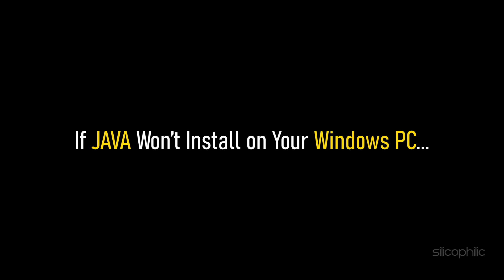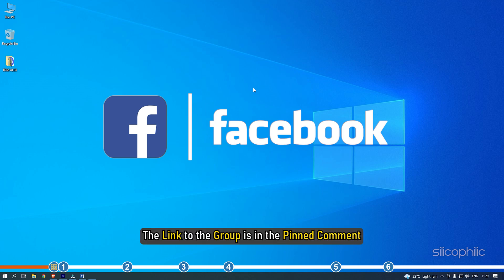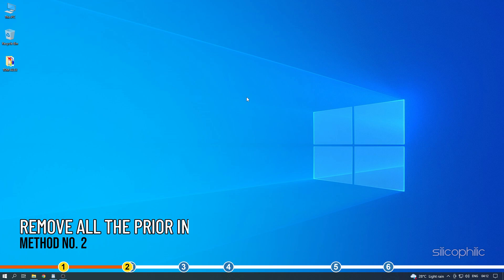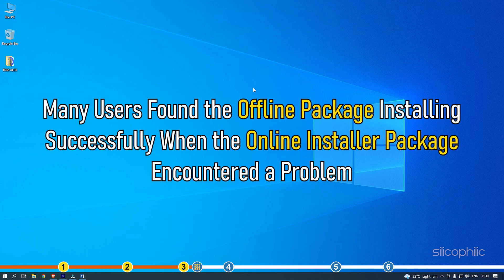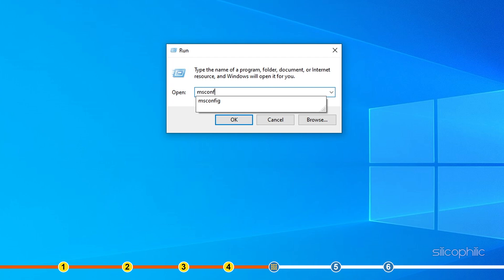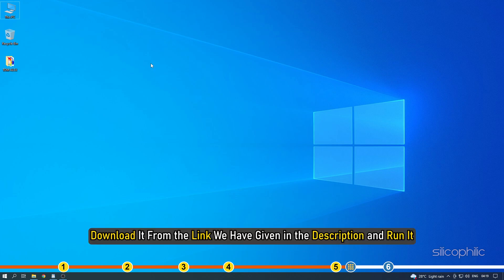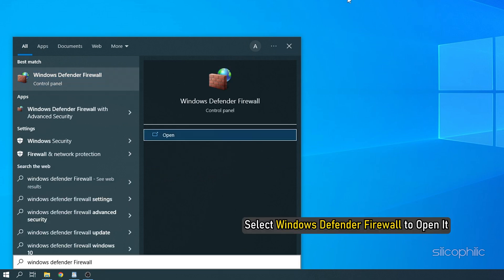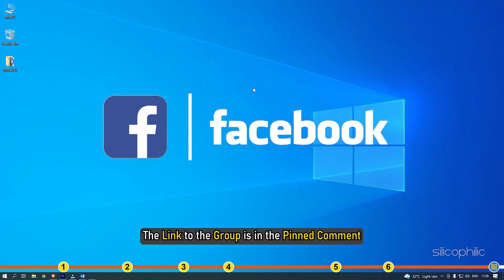What To Do When Java Won’t Install On Your Windows 10?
If Java won’t install on your Windows PC, then we know how to fix it. Watch this video till the end and learn how to solve it.

Timestamps:
00:00 Intro
01:05 Check Whether Java is Installed or Not
01:55 Remove All the Prior Installations of Java
02:39 Download Java Offline Installer
03:14 Perform a Clean Boot
04:38 Run Windows Troubleshooter
05:19 Disable Firewall & Antivirus